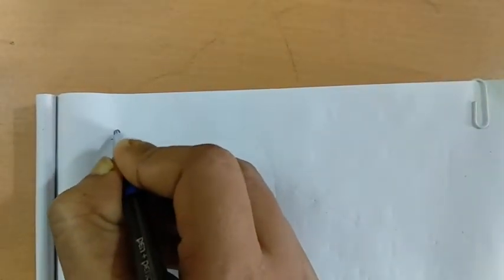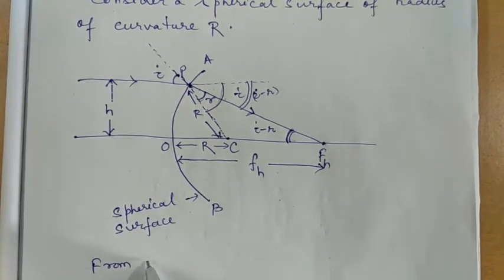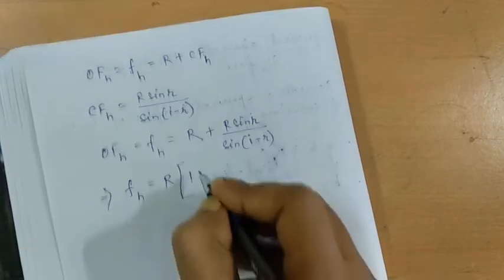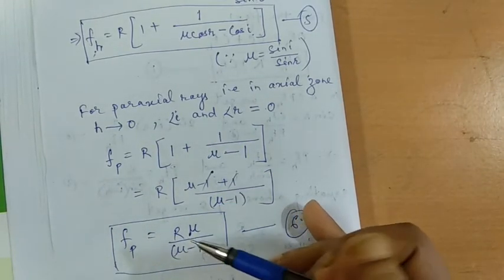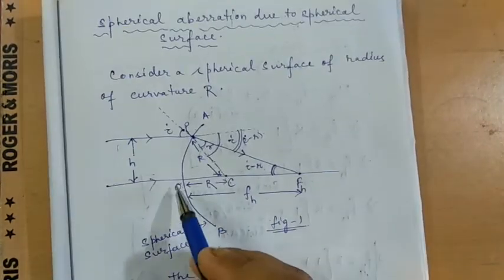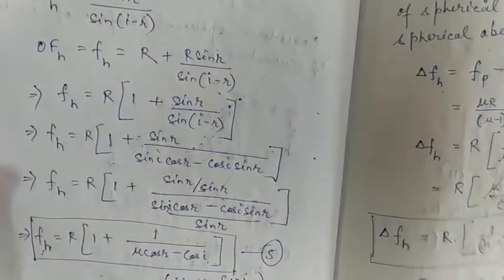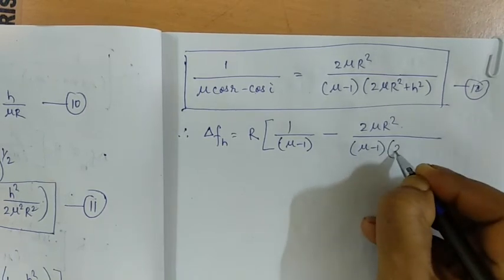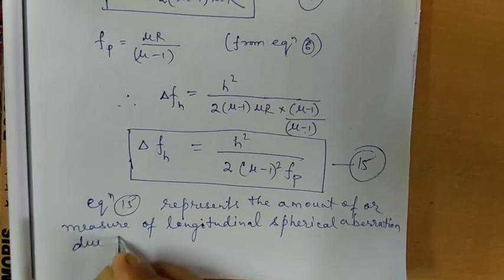Monochromatic Aberration - Spherical Aberration of lenses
In optics, aberration is a property of optical systems such as lenses that causes light to be spread out over some region of space rather than focused to a point. Aberrations cause the image formed by a lens to be blurred or distorted, with the nature of the distortion depending on the type of aberration. Aberration can be defined as a departure of the performance of an optical system from the predictions of paraxial optics. In an imaging system, it occurs when light from one point of an object does not converge into (or does not diverge from) a single point after transmission through the system. Aberrations occur because the simple paraxial theory is not a completely accurate model of the effect of an optical system on light, rather than due to flaws in the optical elements.